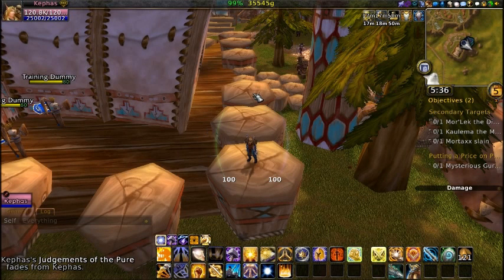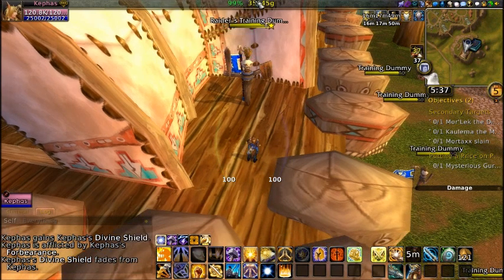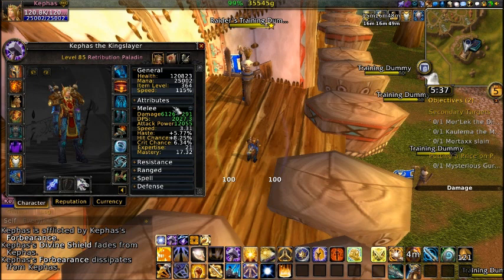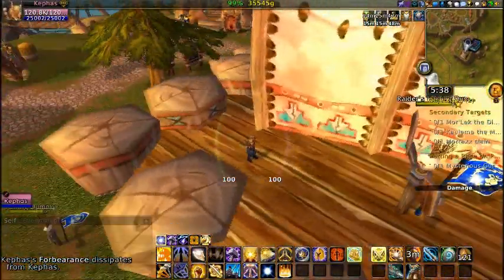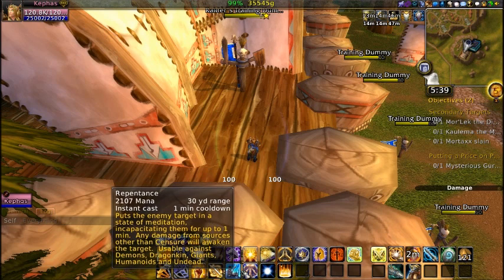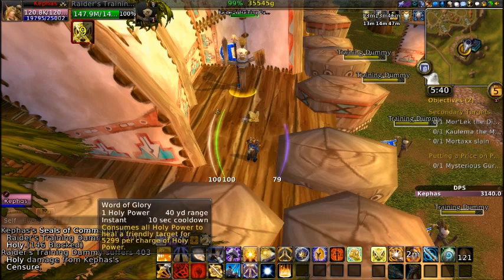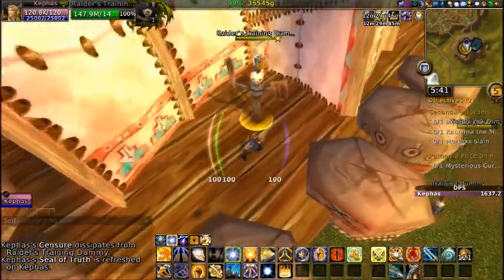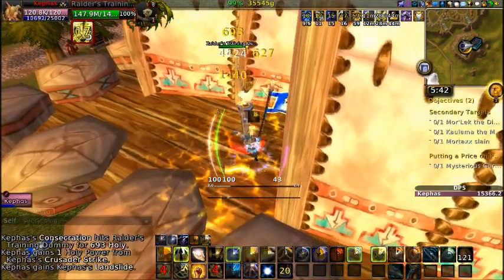Blind Guy Plays World of Warcraft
This is how I play World of Warcraft with a visual disability. Some of the key addons I use are: Fontifier, Opie, Bartender, IceHUD, Xpearl, Vuhdo, Prat, Chinchilla Minimap, Titan Panel, Arkinventory, Weak Auras.

Kephas, Praetorian of alea iacta est Earthen Ring (US)